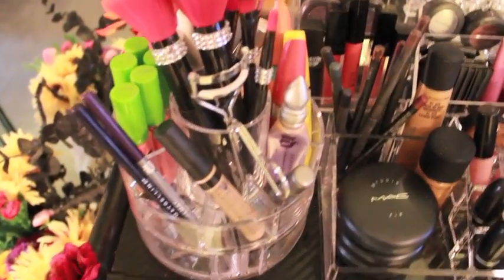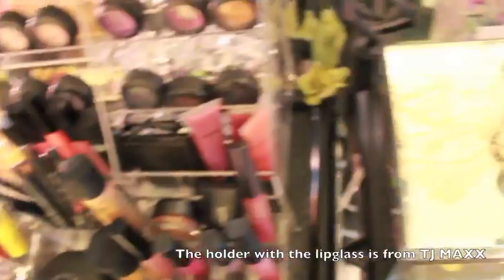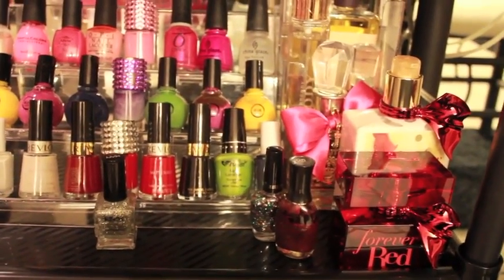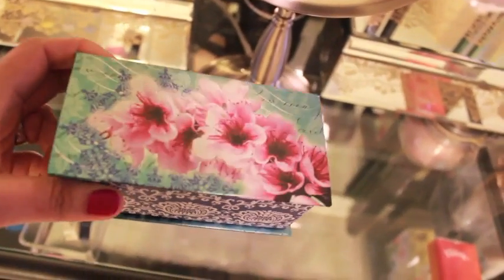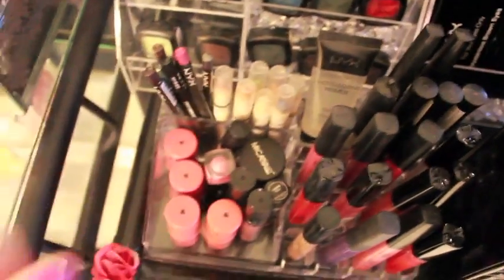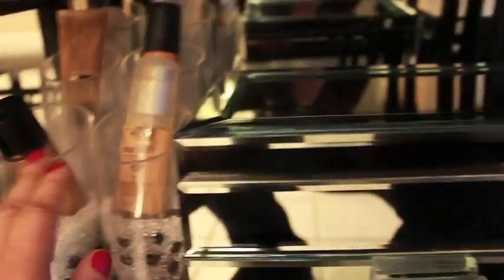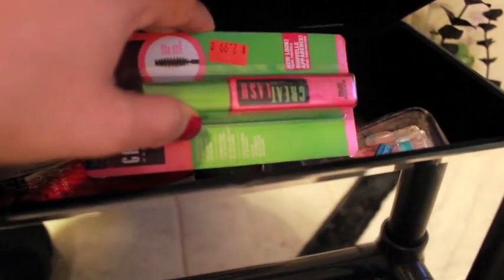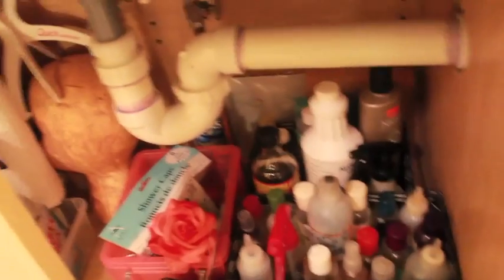Make-up Organization and Bathroom Tour 2013!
Happy New Year to everyone!  This is a video of firsts!
*  It's my first video of the new year!
*  It's my first video as a Youtube Partner!!
*  It's my first 15 minute video lol!!!
I first did a video of how I organize my vanity in 2010 and of course as time goes on changes are made.  So I am just sharing how I organize my vanity and a quick bathroom tour!
Hope to see some of you at IMATS LA!